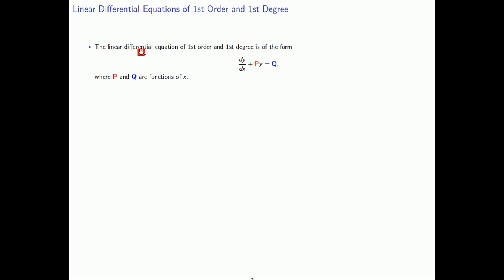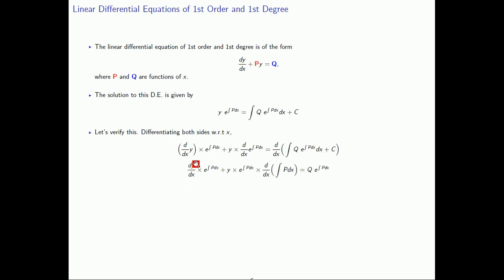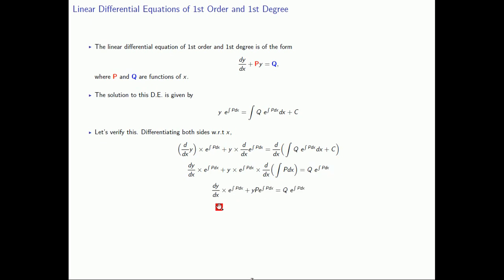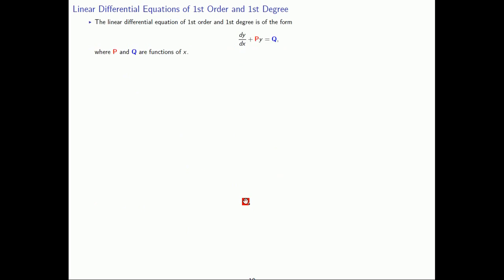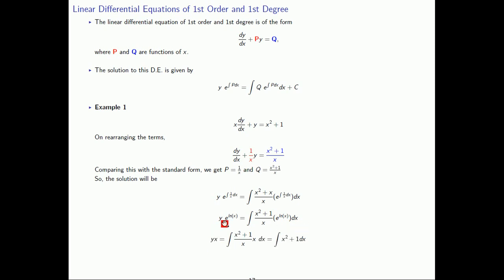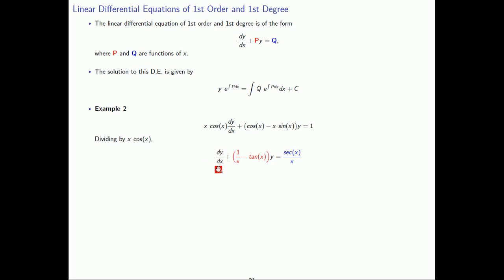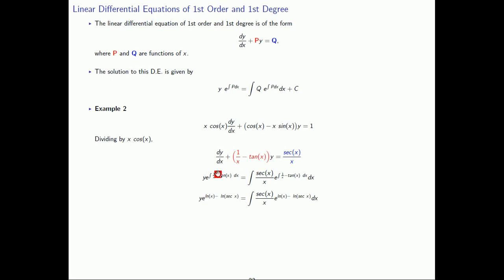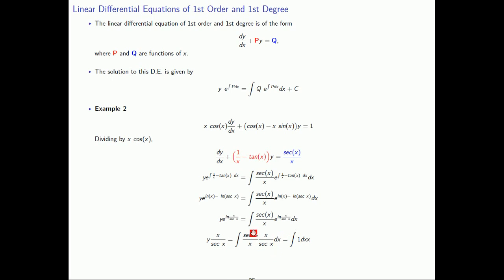Linear Differential Equation | First Order First Degree | Definition | Solution | Problems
Linear differential equations of 1st order and 1st degree are explained. Step-by-step solution is provided. Hope you all understand it :-)